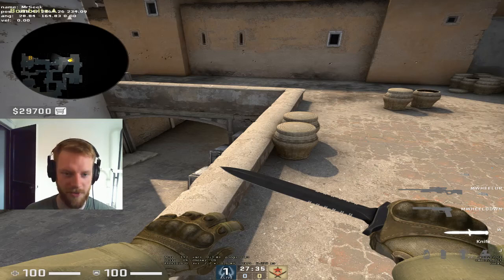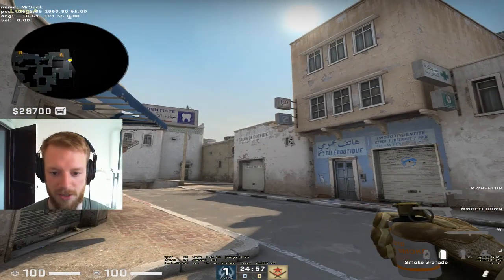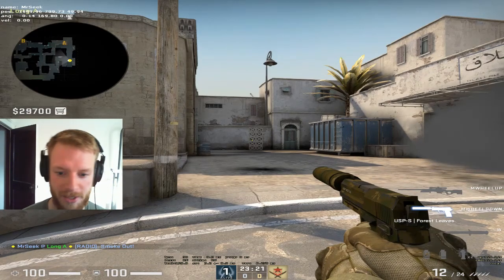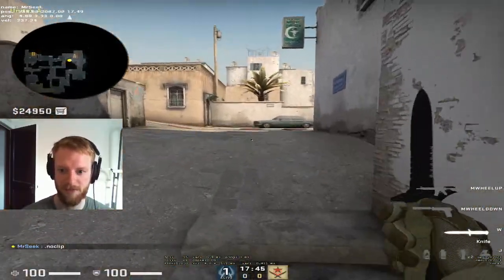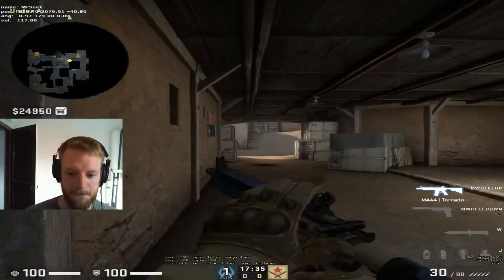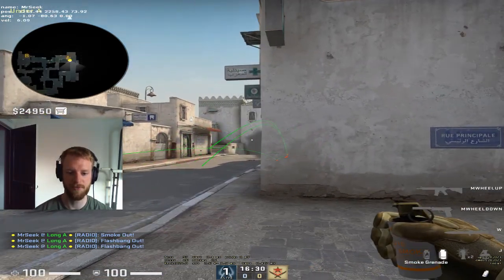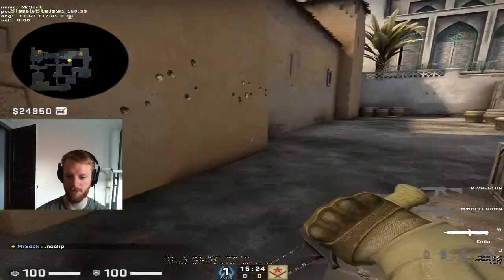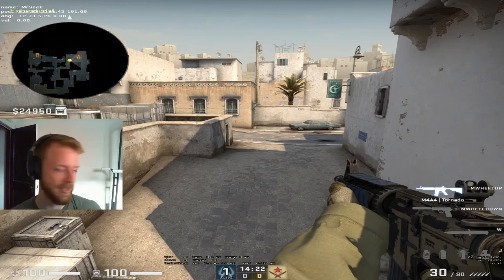How to Hold A on Dust 2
0:30 Outline
0:50 Where do you go?
1:38 Long Utility
3:30 Summary
4:40 Playing Cat
6:50 How to Rotate From Long
9:55 How to Rotate From Cat
12:05 How to Set-Up For The Retake
12:40 Review